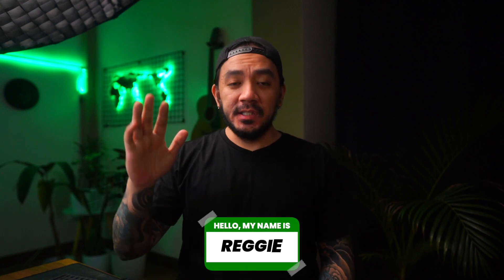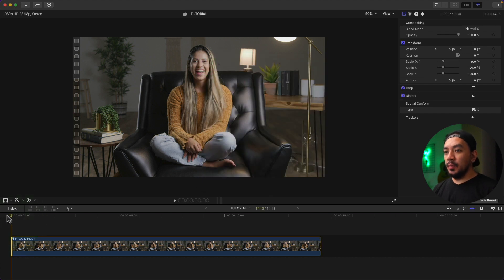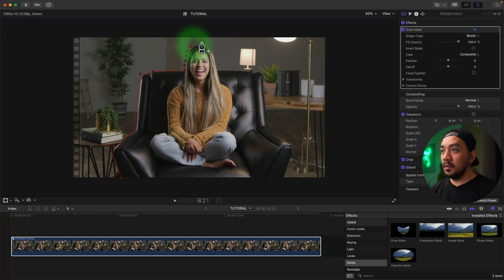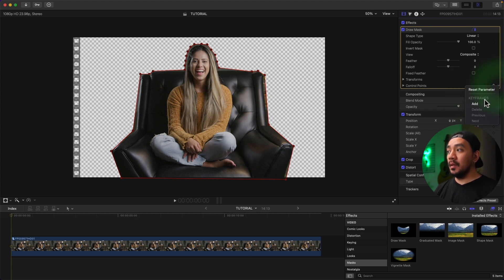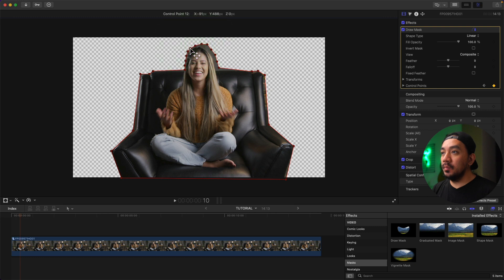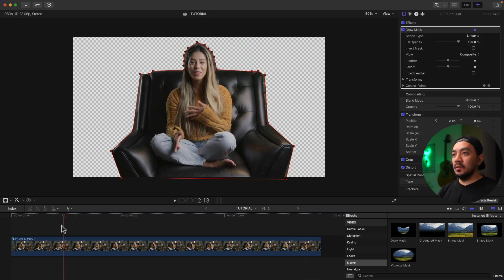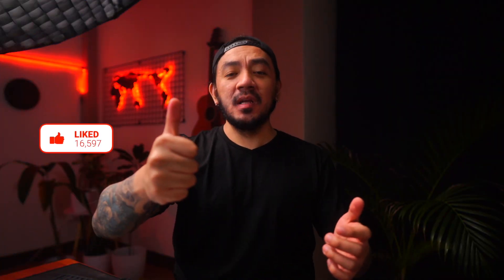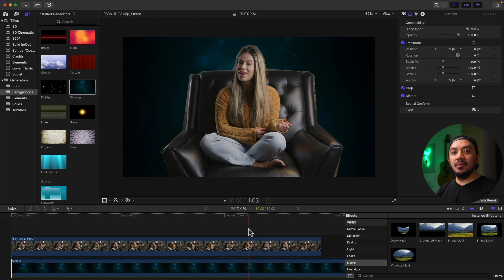How to Make Background Transparent in Final Cut Pro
Hey there. If you’re asking yourself “How do I make background transparent in Final Cut Pro” you’re in the right place. It’s easy and I’ll show you a sample with a background generator.

00:00 - Intro
00:08 - Using draw mask
02:14 - Outro